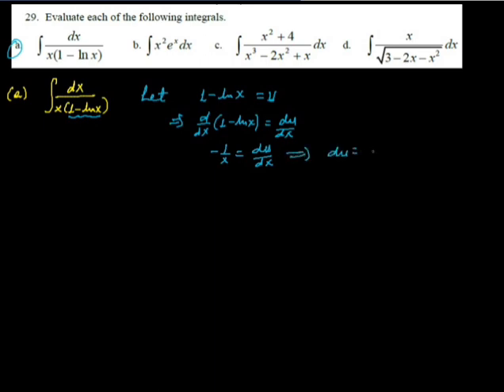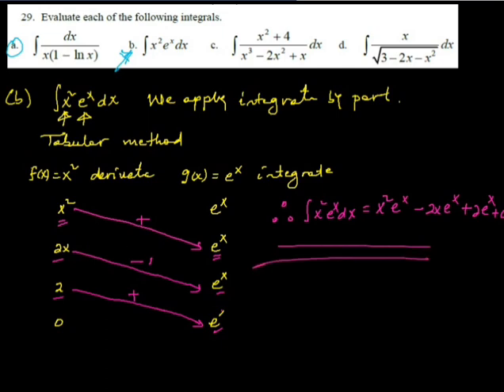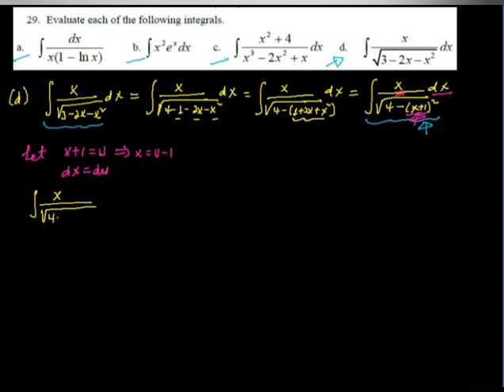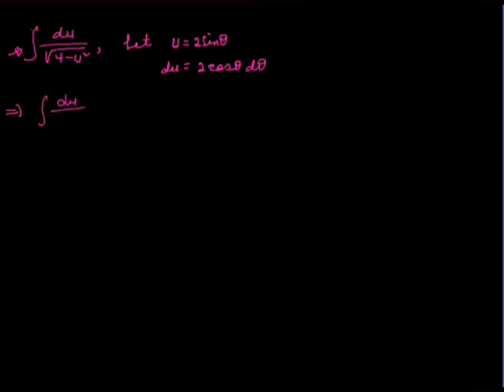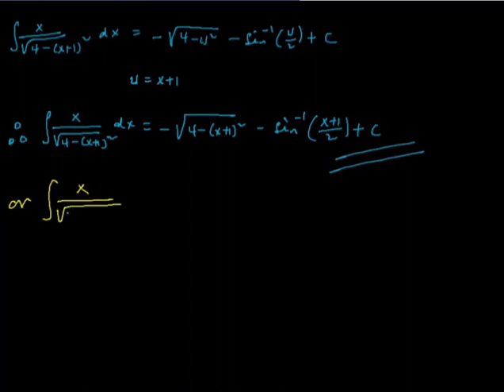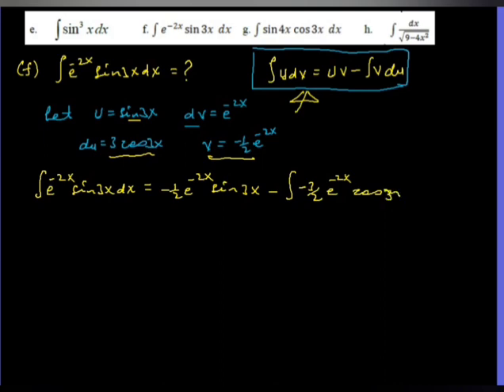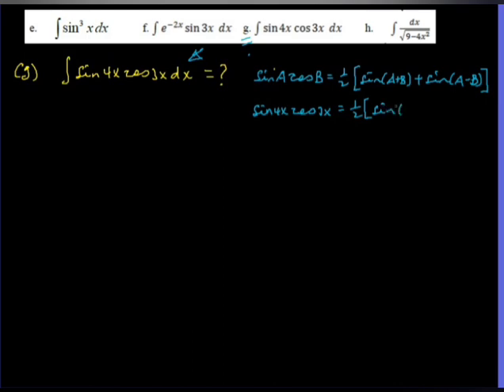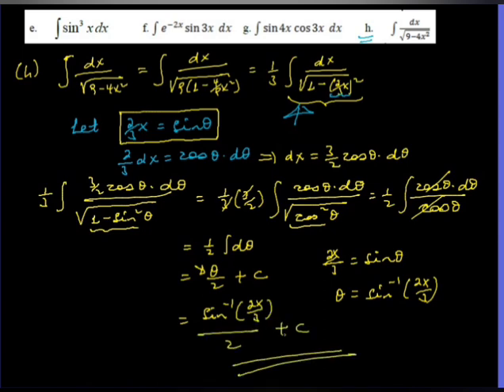Techniques of Integrations